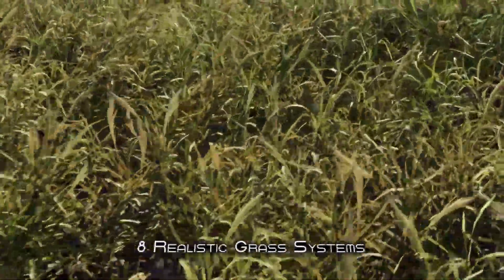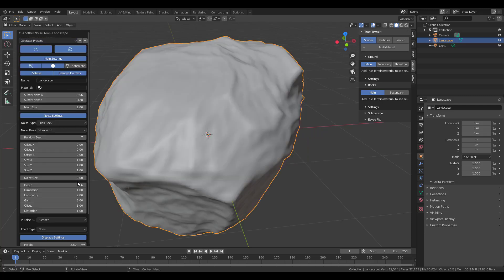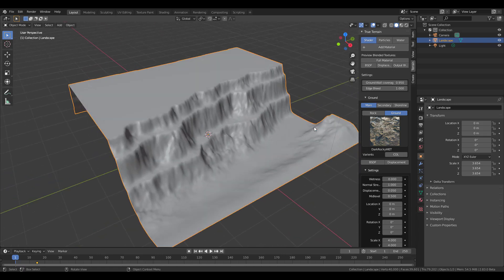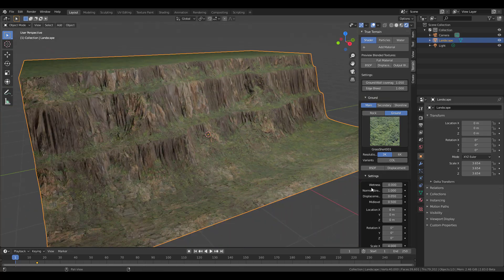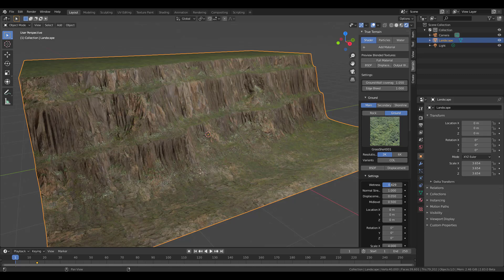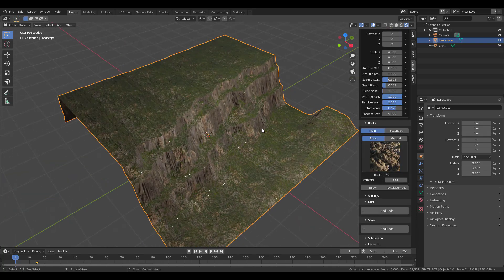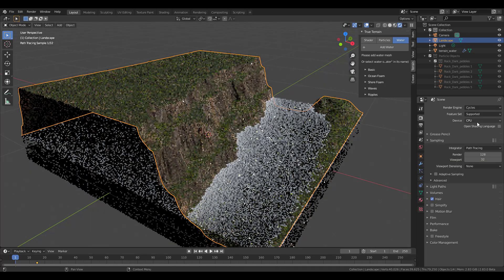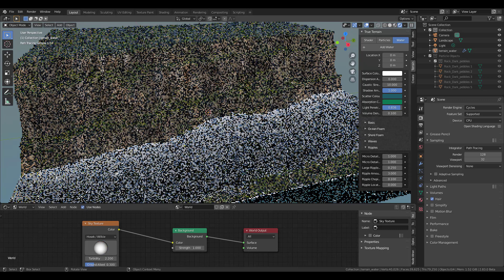BLENDER 2.8x - TRUE TERRAIN ADDON! ❤️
True-Terrain gives you, the user, the ultimate level of control, with a fully bespoke UI that will take you from creating terrain meshes, all the way from adding your terrain to final render!

True Terrain is THE ONLY product on the marketplace that offers terrain creation, shading, foliage systems, tree systems, rock systems, and water creation all in one place!

True terrain is literally the one-stop-shop for creating a whole environment all under one product.